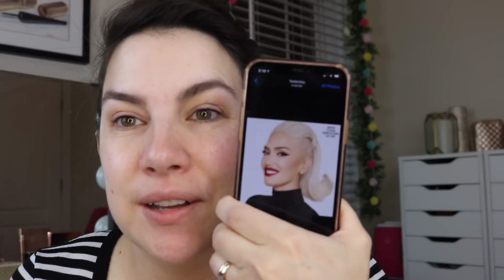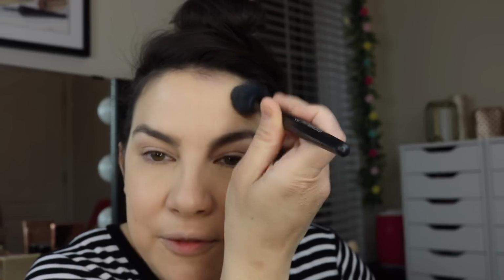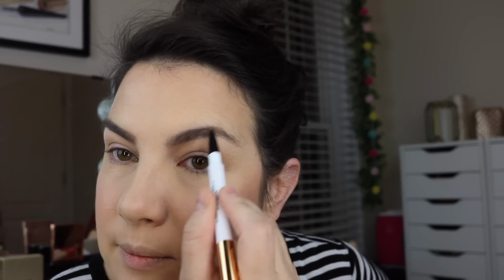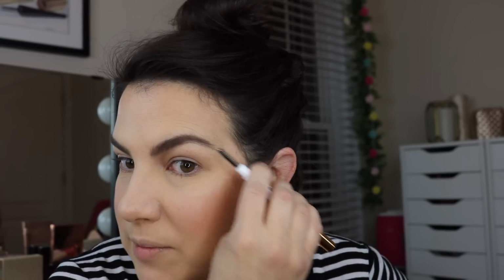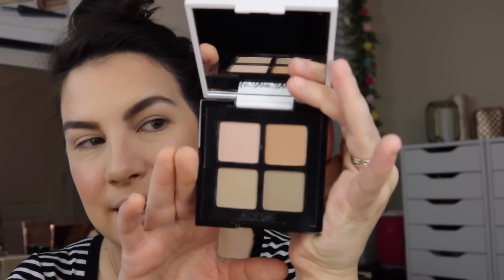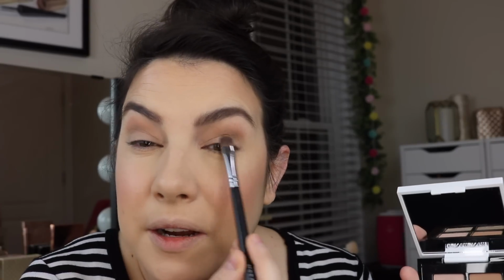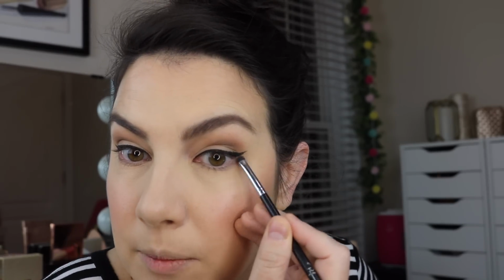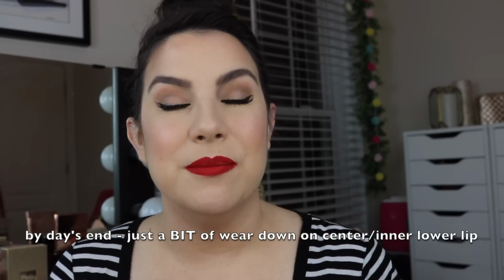NEW AT SEPHORA... Trying GXVE By Gwen Stefani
It's a full face - incorporating several of the new GXVE by Gwen Stefani products! We're going for her signature look! NEW- It Cosmetics CC Nude Glow AND- Full Face of Nothing New! (all drugstore)

Profound Thought:
"Never forget the three powerful resources you always have available to you: love, prayer, and forgiveness."
-H. Jackson Brown, Jr.

Random Thought:
I had the WEIRDEST night last night. I think Bub sleepwalked to the basement. I heard what sounded like the door to the basement slamming (that's what woke me up- and he wouldn't usually be slamming a door) - and I went down right away and he was totally snoring and covered up in the recliner down there with all the lights on. ALSO- there was a weird spill in the stairway... sopping it up, I realized it could only be water. SO CONFUSED. How was he in a deep sleep already when I JUST heard the door slam? Why the spill (he had no cups down there with him). don't start googling paranormal activity in the middle of the night. Not that I'm really thinking that's what it was, but it was just so weird. He doesn't remember going down there. Hoping for an uneventful night tonight!